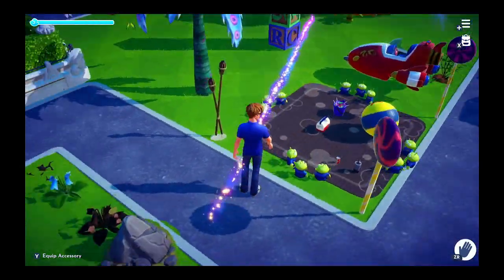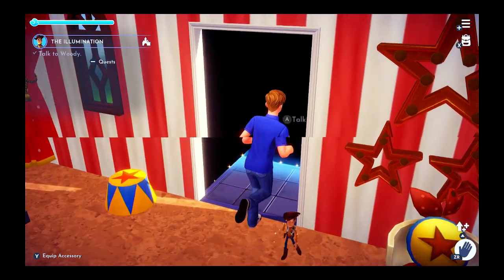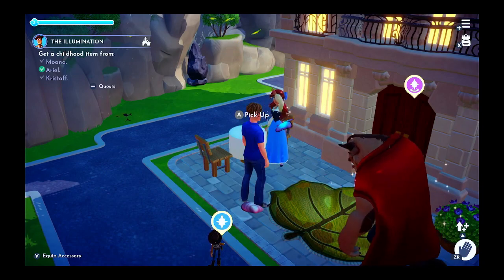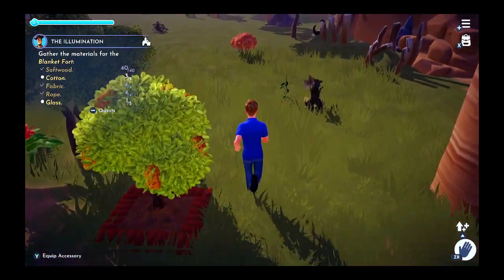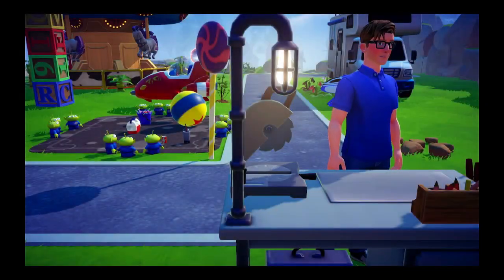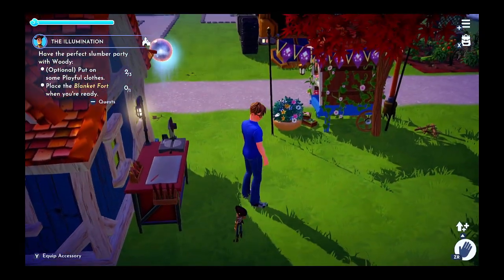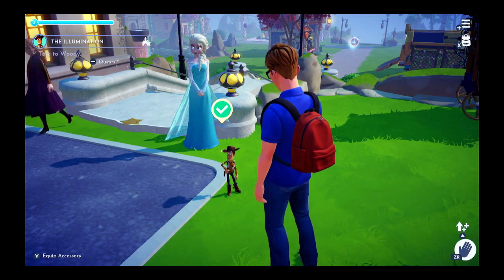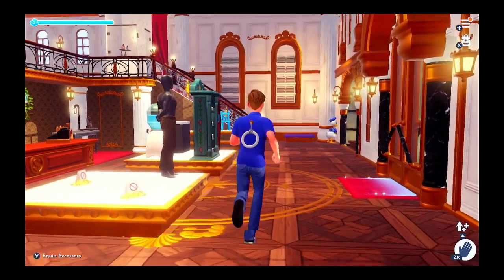Dreamlight Valley Day 110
Helping Woody Resore the lights on the Carousel.